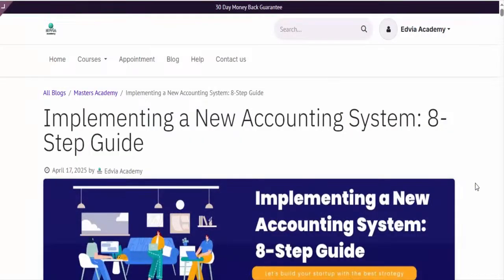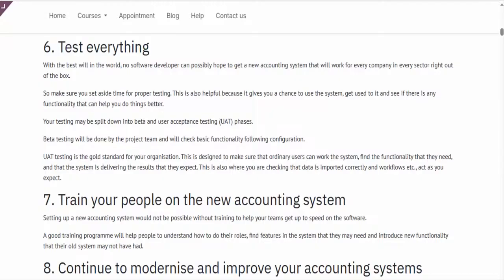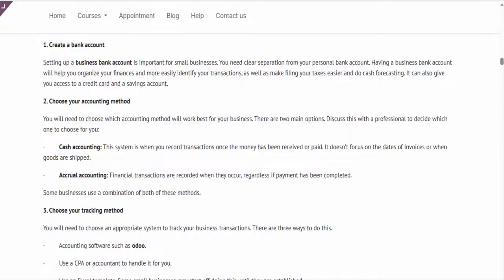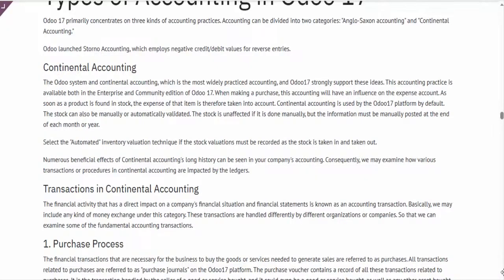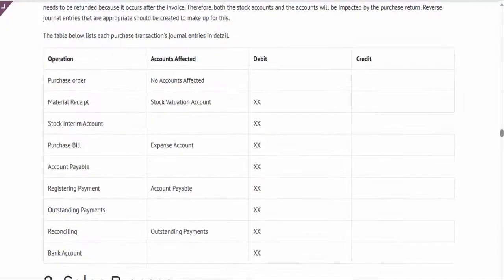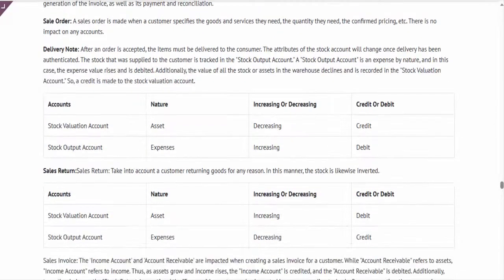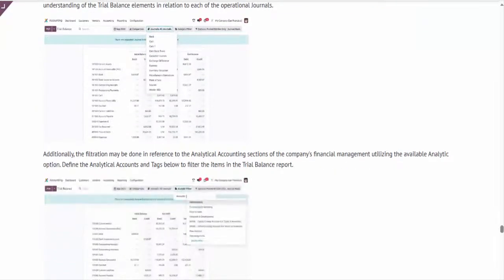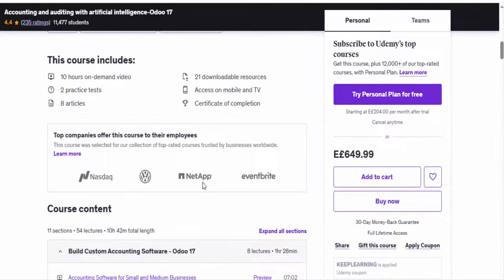Tips for Balancing Strategy and Daily Treasury Tasks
Welcome to our latest video where we tackle the pressing issues of FX risks and cash flow challenges in today’s financial landscape. This video serves as a guide to balance sheet hedging against currency risks, providing you with actionable strategies to protect your assets.